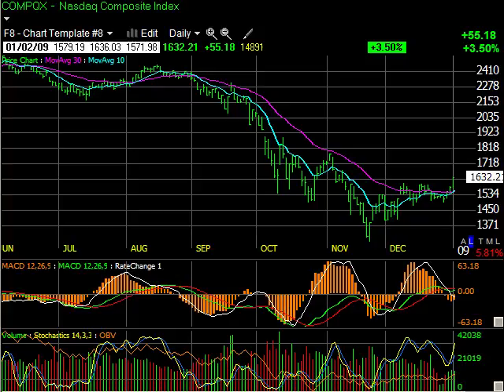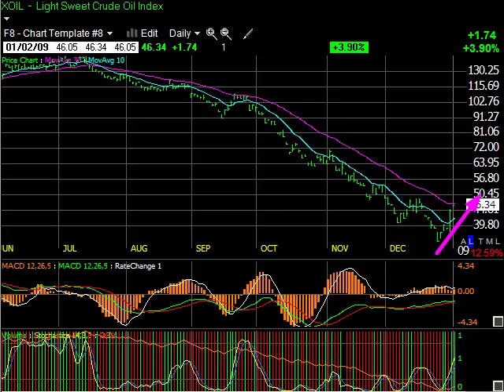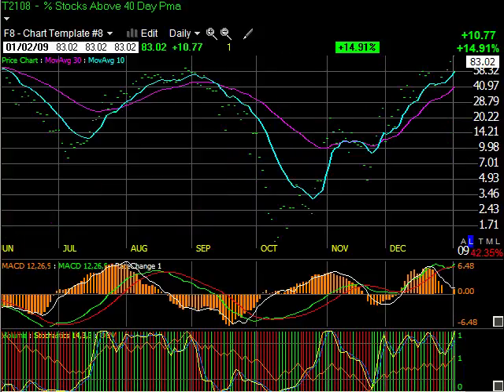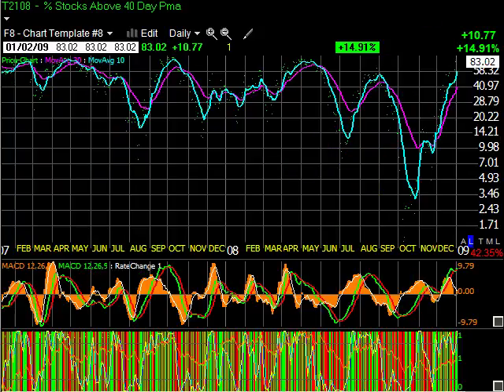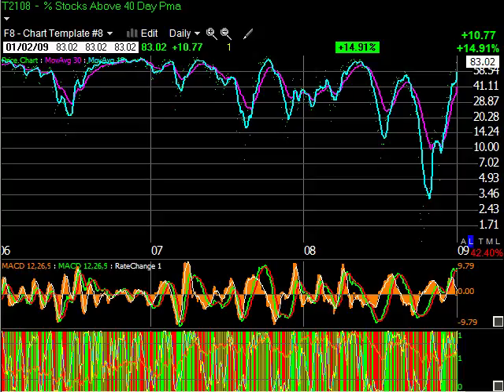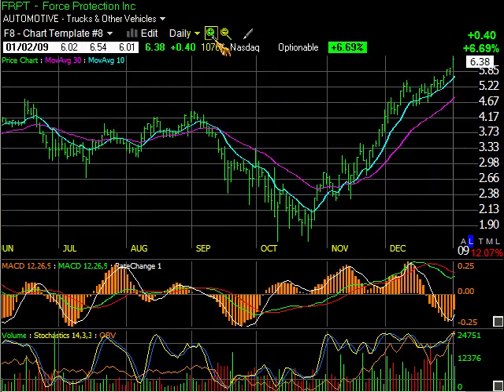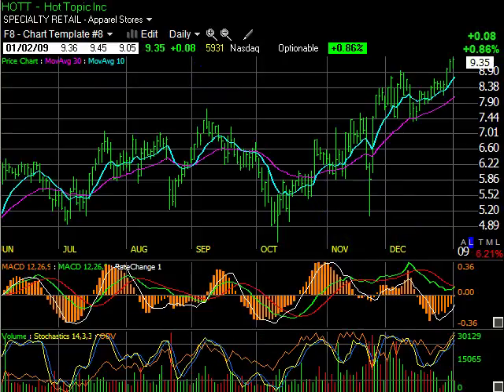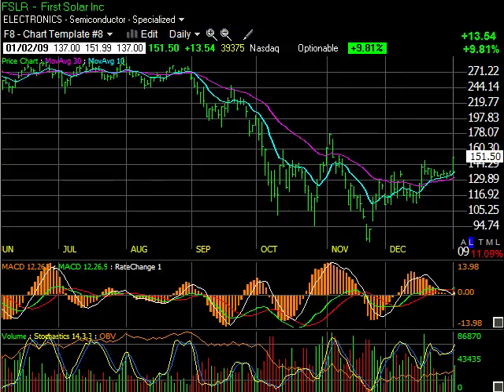January 4th Daily Stock Report with Stock Picks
The Daily Stock Report gives you a video newsletter packed with valuable market info, chart formations, and technical analysis 5 days a week.